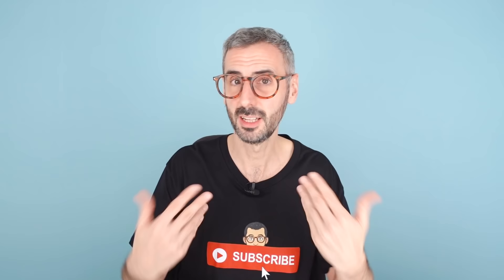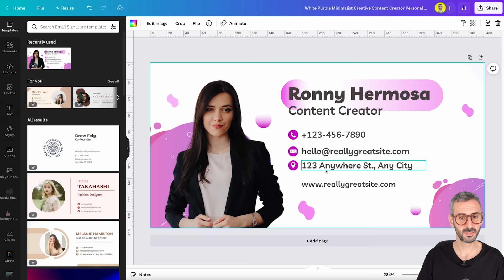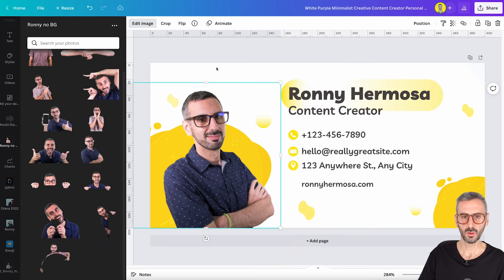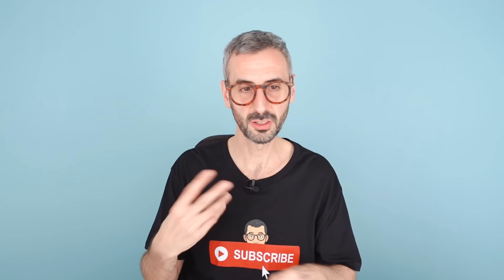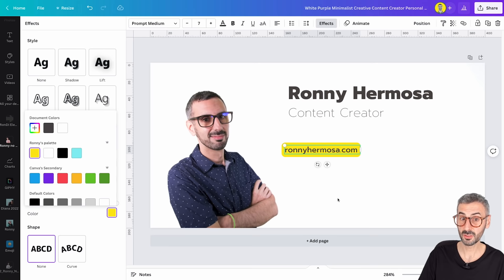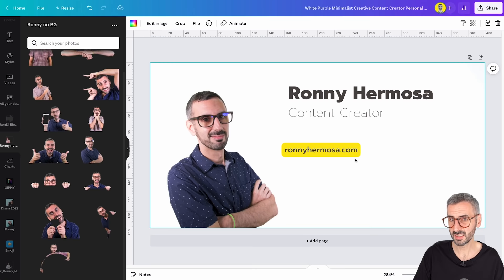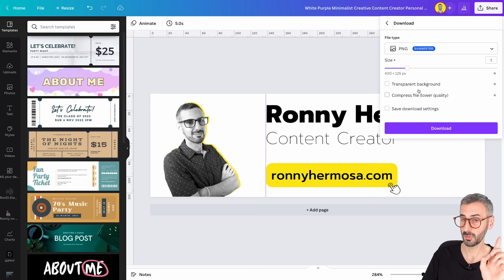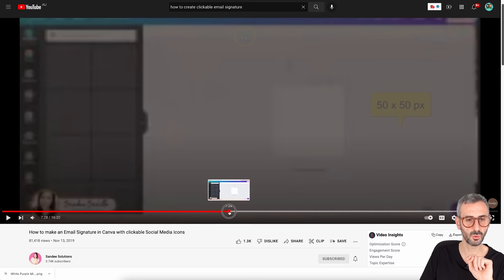Create an Email Signature with Canva with multiple Clickable Links & Social Media Icons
Here's how to create a professional looking email signature with clickable links, easily with Canva! In this step-by-step you will learn everything you need to know in order to create your own gmail signature with links and clickable social media icons. I'll take you through my whole creative process, hoping you'll find it inspiring, too!

VIDEO CONTENT
00:00 Intro
00:23 What are we going to create today
01:24 Start with an email signature template
05:18 Figure out your Text Hierarchy
06:25 Understand Gmail email signature features
17:16 Resize your email signature with Magic Resize
22:22 Create your social media icon buttons
25:53 Upload to Gmail and Test your signature
27:22 Add your links in Gmail
32:20 Test from your mobile phone

Ronny.